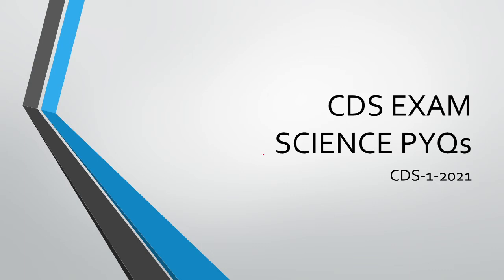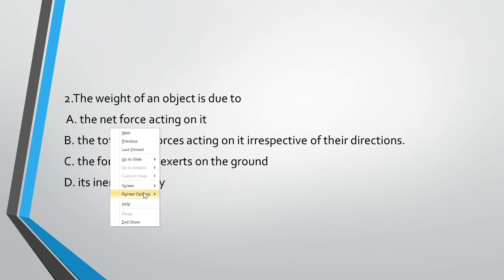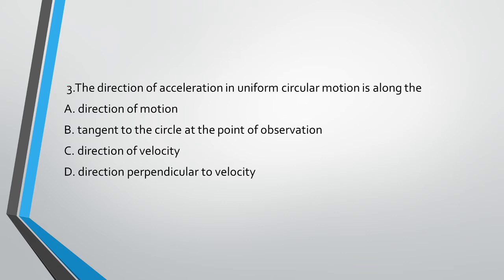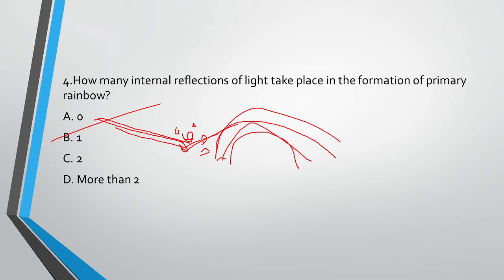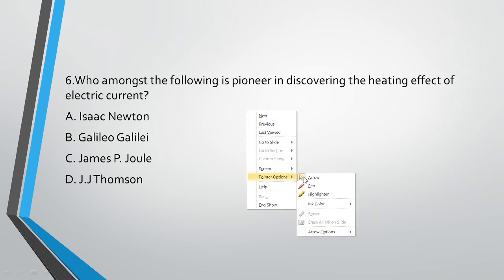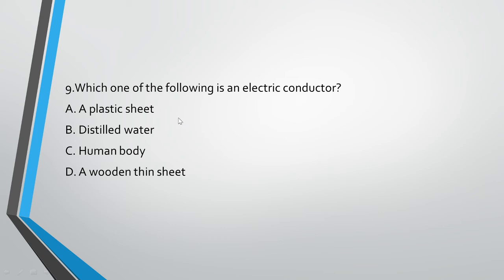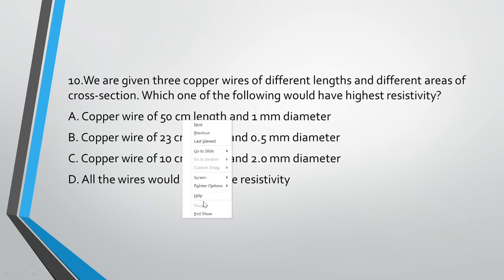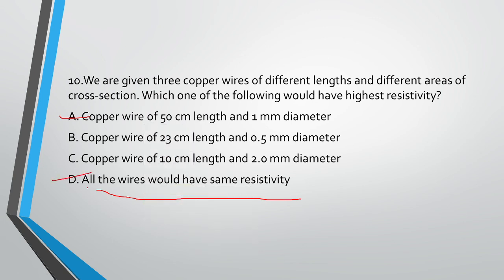TOP CDS 2021 PHYSICS QUESTIONS | Takshila Classes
In this video we have discussed the CDS 2021 Physic Questions.

Do you want to live a life less ordinary ?
Clear CDS 1 2021, AFCAT 2021 and CAPF AC 2021  with the expertise of Takshila Classes.

Takshila Classes is known for Quality Education for Defence Exams.Since 2016 we have trained 150+ number of students .With our student centric and result driven approach we guarantee you results in no time.

Takshila classes benefits -
-UPSC Oriented Faculty
-Comprehensive Study Material
-More than 15 years experience
-100% Fees Back